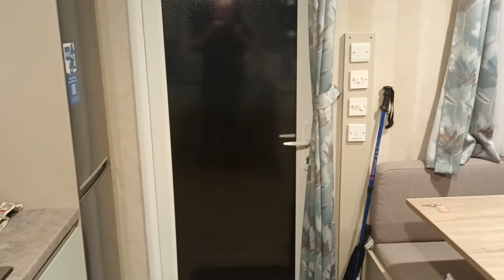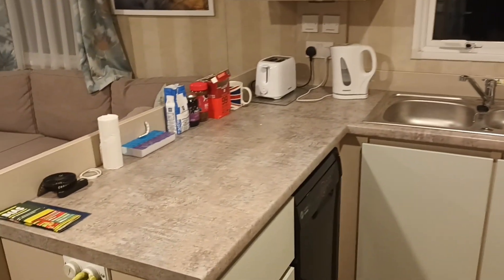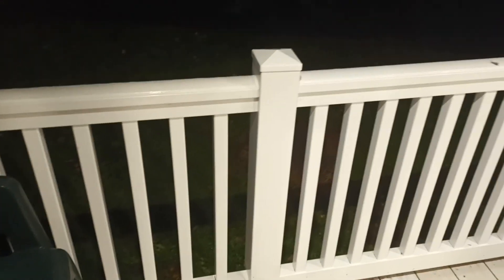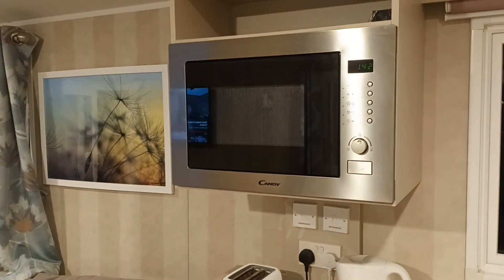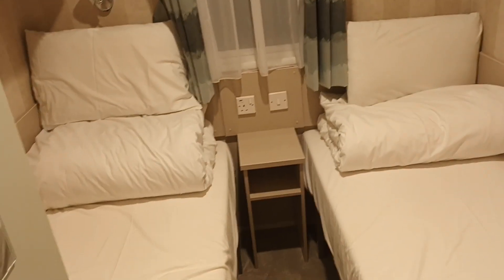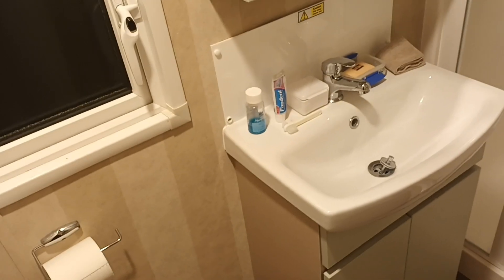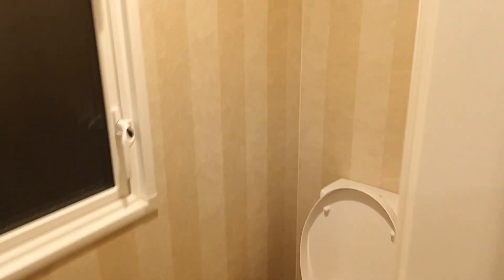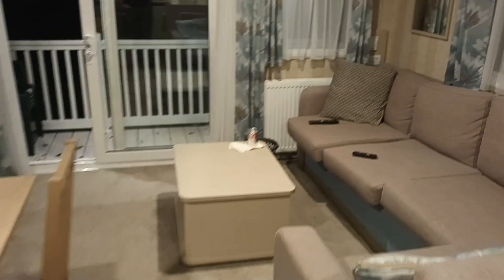Walk through of my caravan holiday accommodation at Haven Rockley Park ~ 22nd September 2023